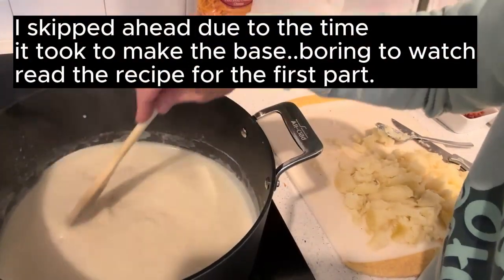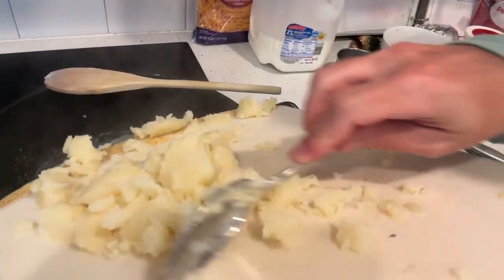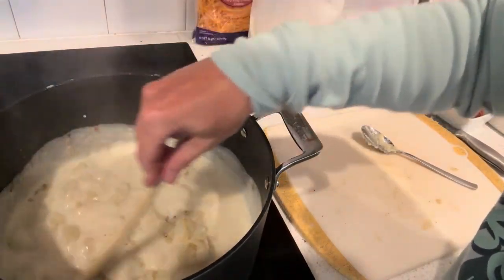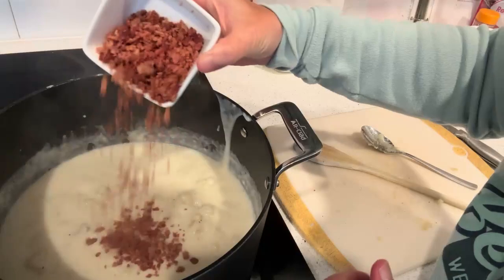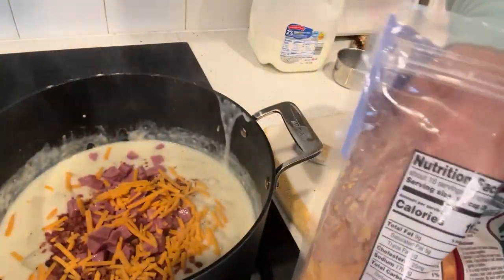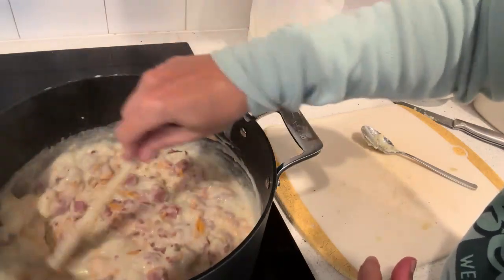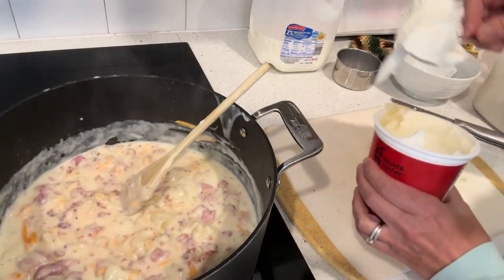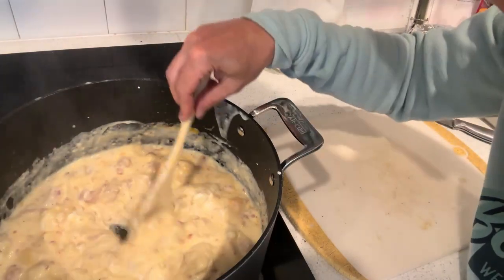Winter Baked Potato Soup with Ham & Bacon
This is a thick hearty Minnesota style soup and it's perfect for leftover Ham from easter or a Sunday dinner. It makes a pretty big pot, so I do sometimes half the recipe.

Recipe:
4 Large Baking Potatoes
2/3 cup butter
2/3 cup flour
6 cups of milk
1 tsp lemon pepper
1 1/2 cups of sharp cheddar cheese
Bacon pieces about 12 slices or a 1/2 cup of the bagged pieces.
1 cup of sour cream (optional but better with it)
1 1/2 cups of cubed ham (also optional but its hearty)

Bake potatoes 1 hour at 425 until tender. Cut in half and scoop out the insides, discard shells. Melt butter over low heat in a soup kettle, add flour stirring until smooth. Cook stirring constantly for one minute. Gradually add milk and cook over low heat until thick and bubbly. Stir in potatoes, lemon pepper, 1 cup of cheese, bacon and ham. Cook until heated through, add sour cream if desired. Serve with remaining cheese. Printable Recipe